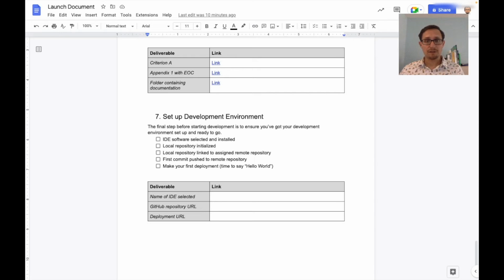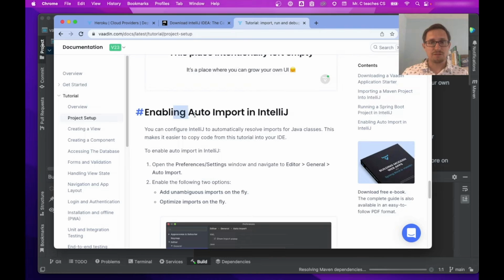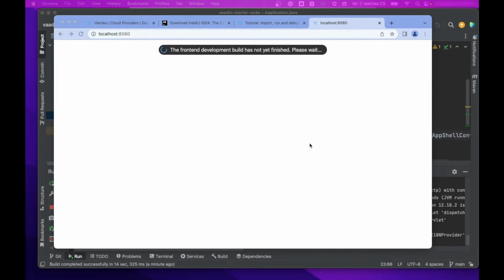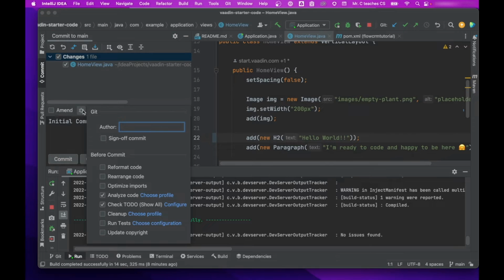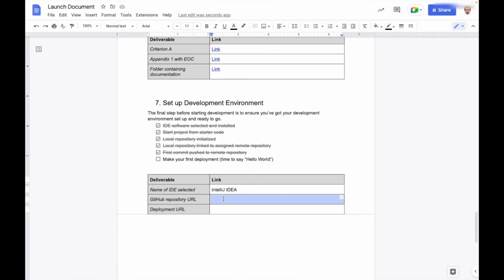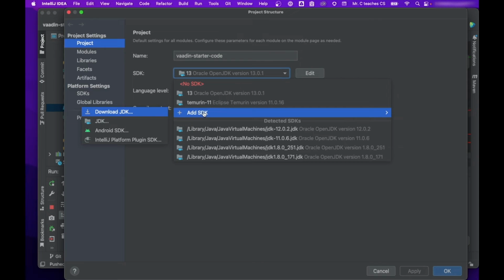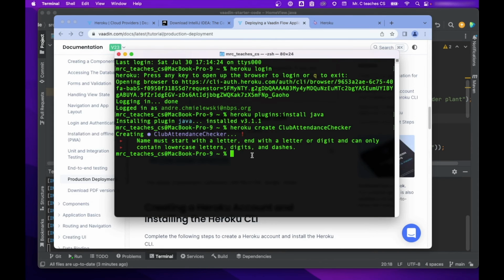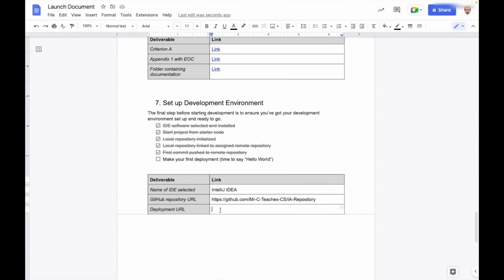IDE Setup and Deploy with Vaadin (Java)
Before you can set up your IDE and deploy, you should install Java, Node, and/or Maven on your machine. Here's some OS specific resources:

4) Java can be installed directly from IntelliJ IDEA or using Homebrew; for this project, you'll need Java 11

Windows:
1) Install Java 11 and set JAVA_HOME - Go to the command line and test if you have Java installed with the command "java -version"; if you don't, then you can install it using IntelliJ IDEA and then use the source path as your JAVA_HOME value